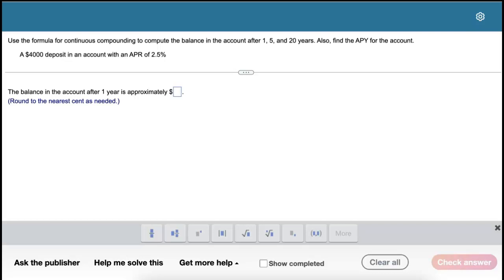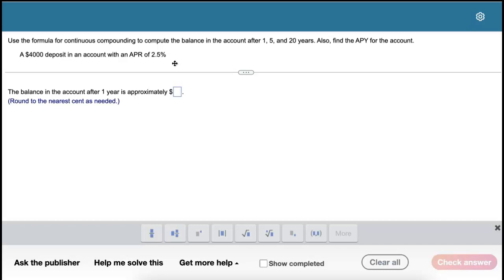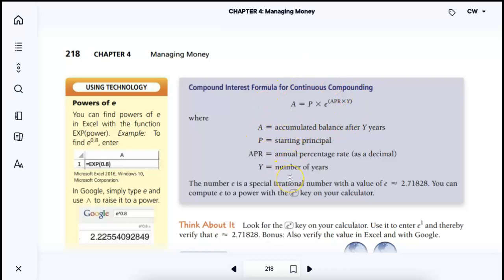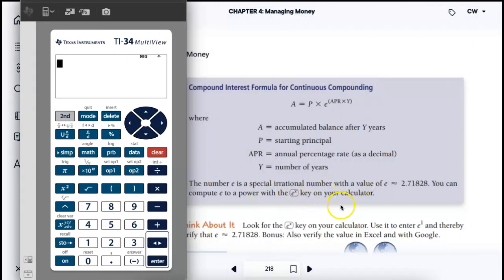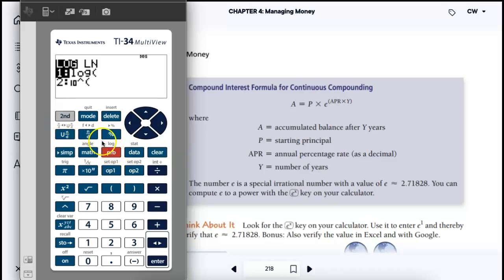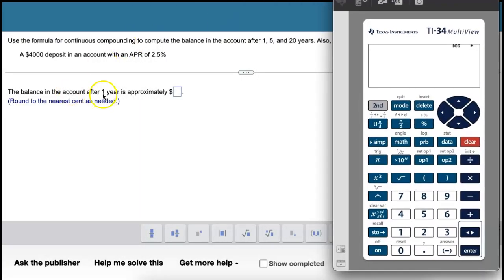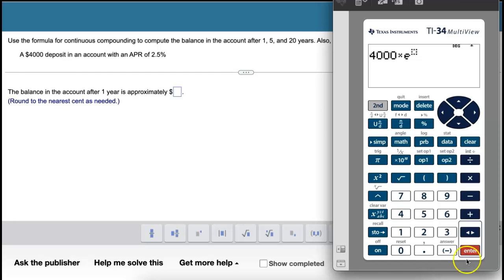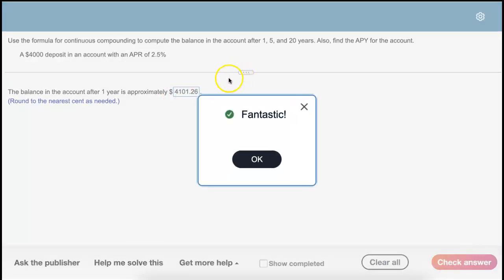MAT 143 4.B.76 Calculate using continuous compounding, Finding e on the TI-34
Calculate using continuous compounding with the TI-34 multiview calculator.
Finding e on the TI-34.